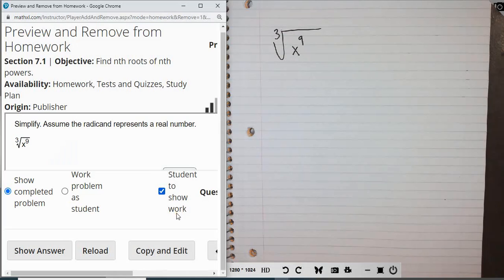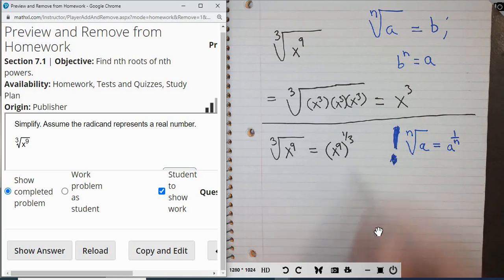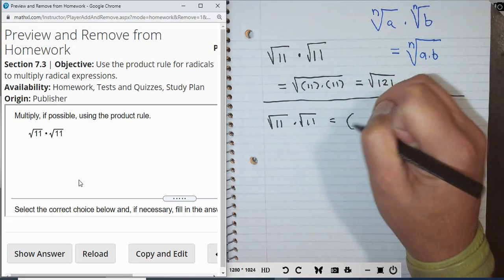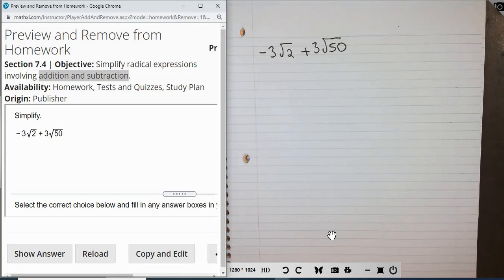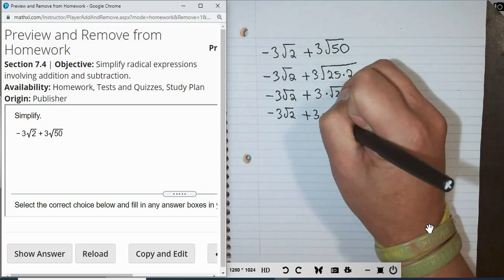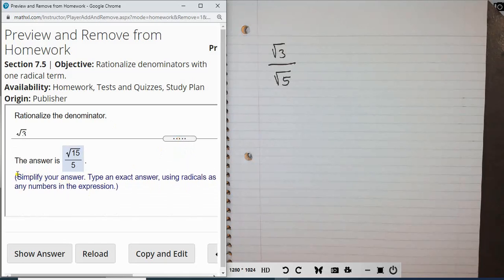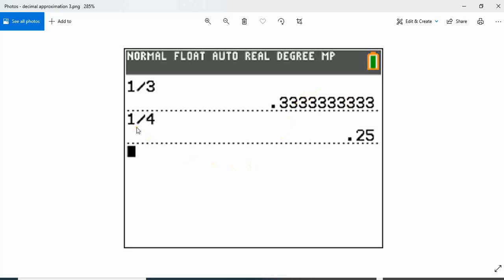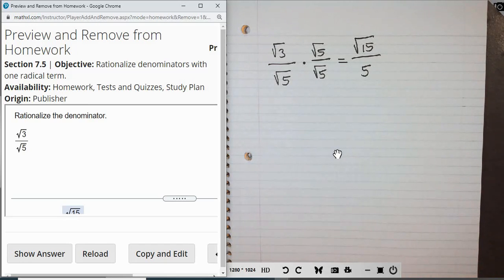Final Exam Chapter 7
This is video for Transitional Algebra students preparing for the final exam, specifically questions related to Chapter 7 of the textbook. Topics include; finding nth roots of nth powers, the product rule of radicals, simplifying radicals, adding and subtracting radicals, and rationalizing denominators.